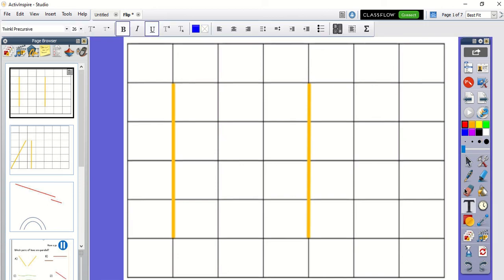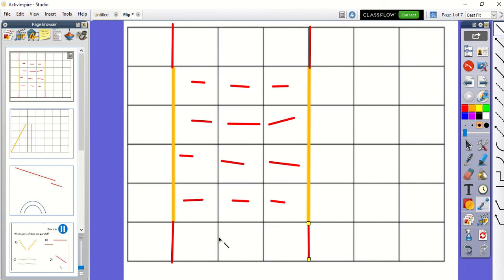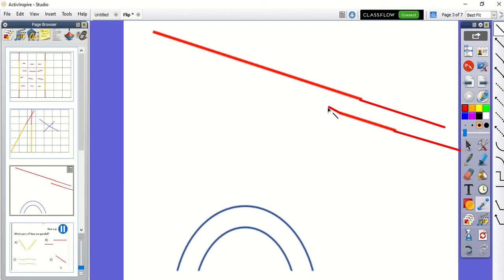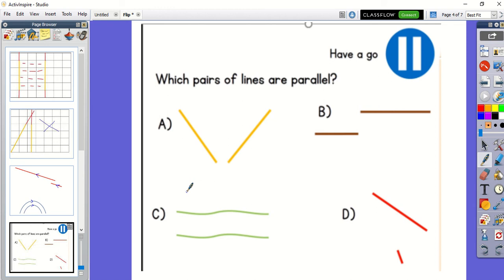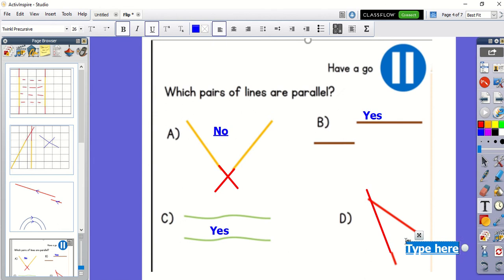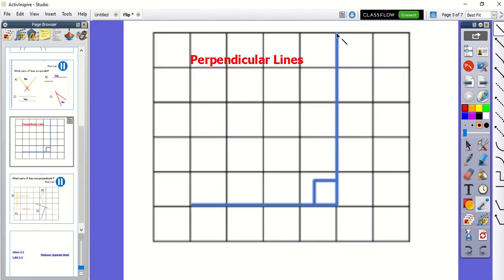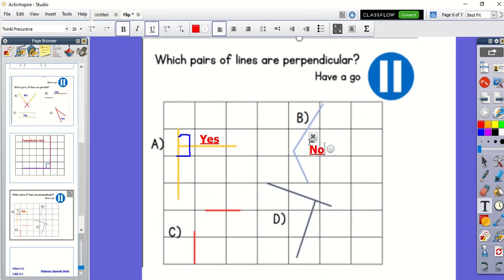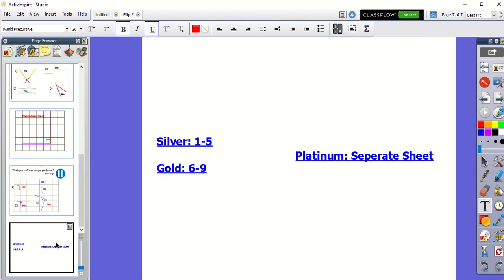Year 3 - Parallel and Perpendicular